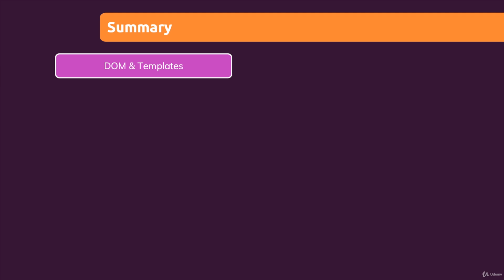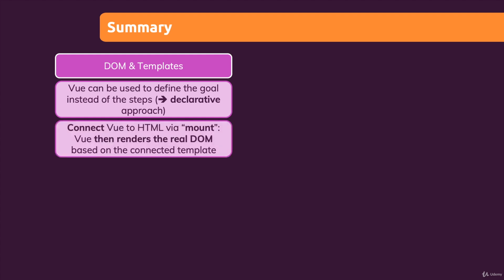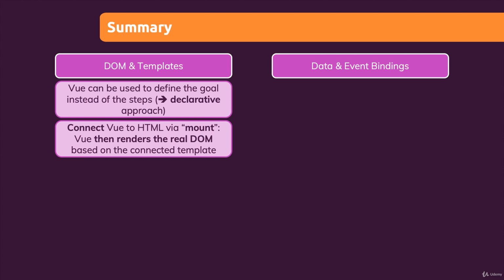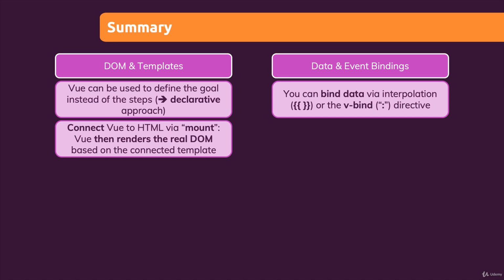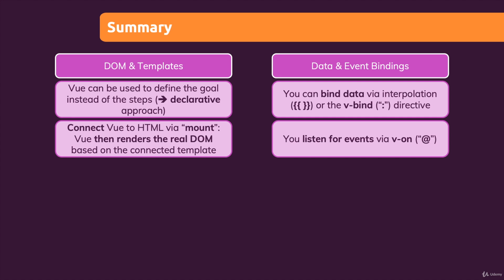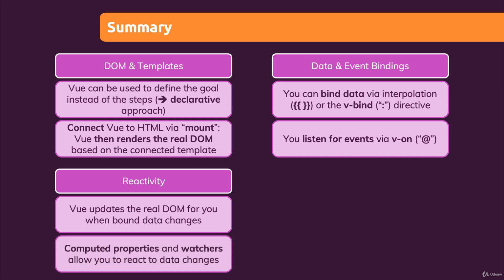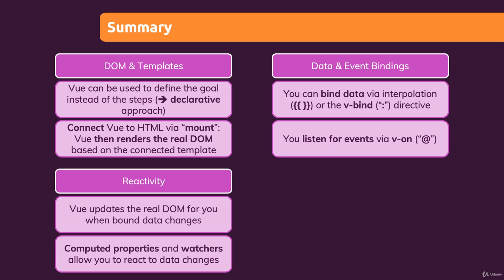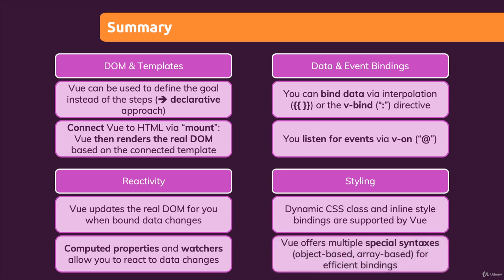II. Basics & Core Concepts - DOM Interaction with Vue. 29. Module Summary